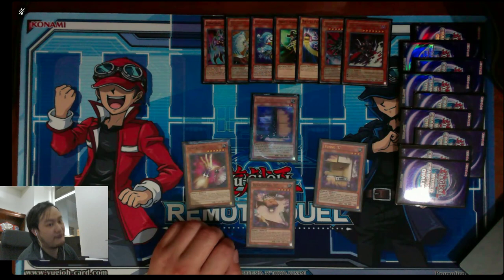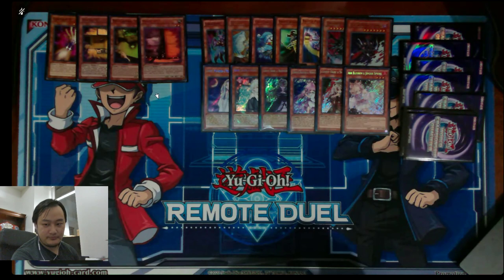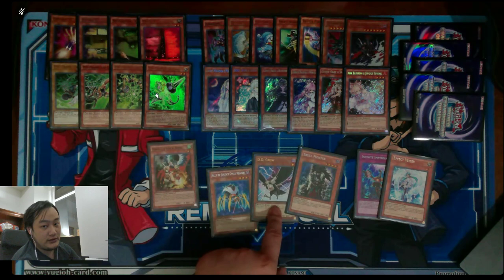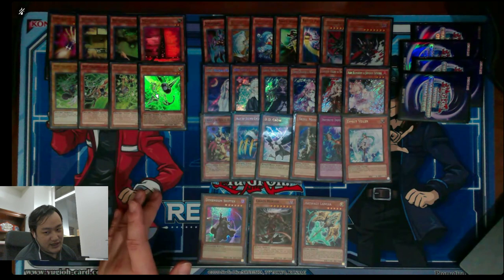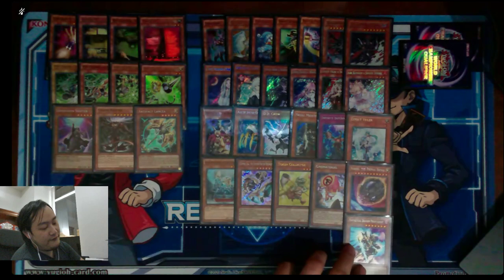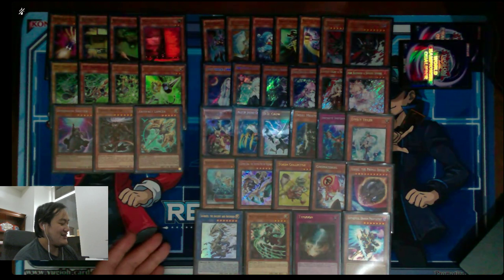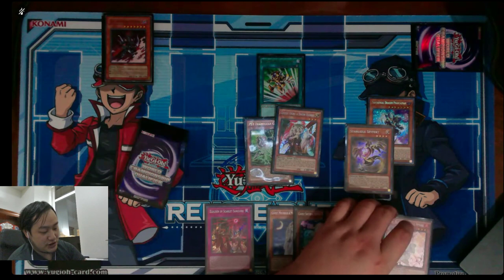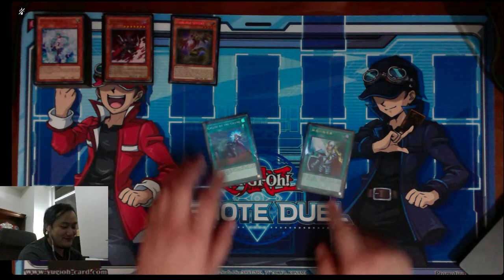【Lab Report】005：Everything About Hand Traps, You May or May Not Know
This is the Second Episode of me covering some Basic Fundamental Knowledge of the Competitive YGO
Next Episode will be about another exciting topic: Anti - Hand Traps, ft. Crossout Designator

If you are interested in this kind of content,

I'll see you in the Lab :)